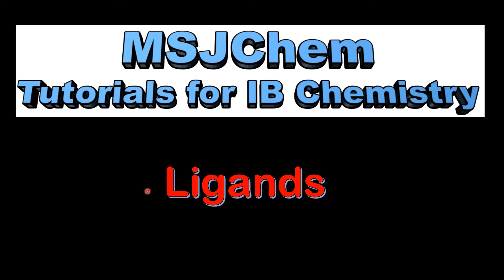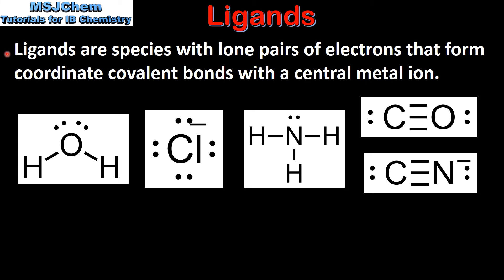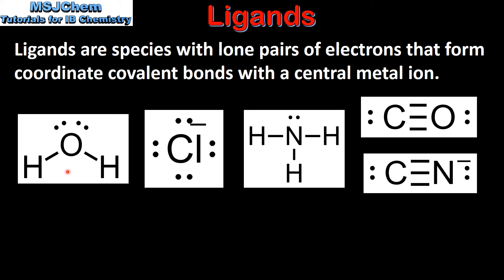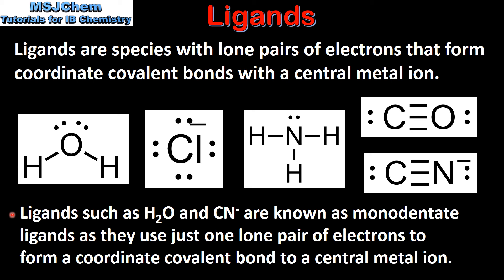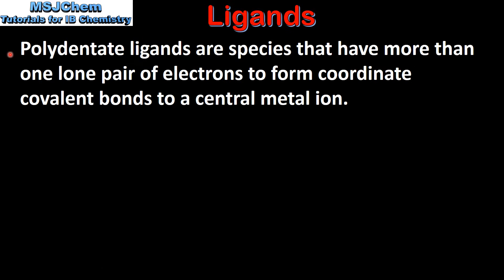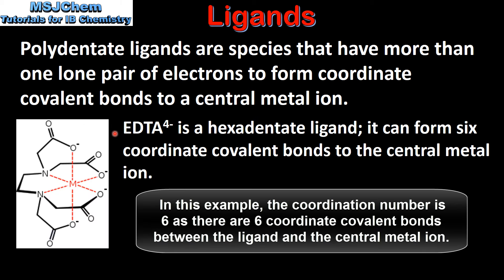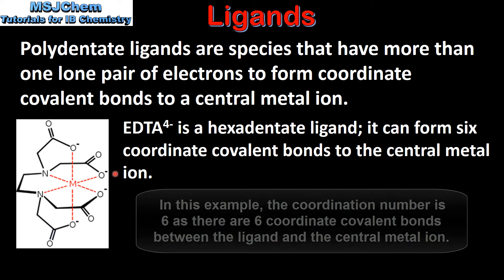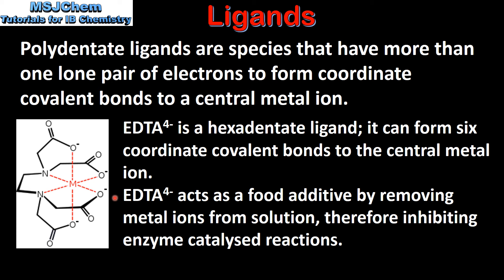13.1 Ligands (HL)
Ligands are species with lone pairs of electrons that form coordinate covalent bonds to central metal ions.